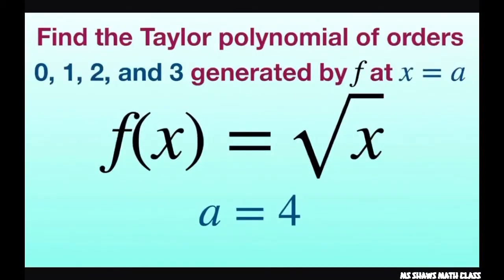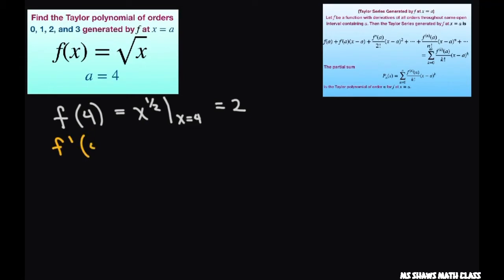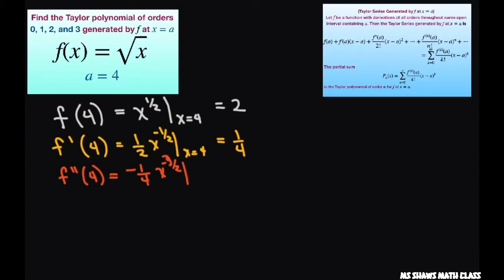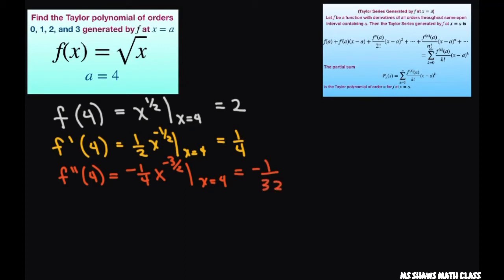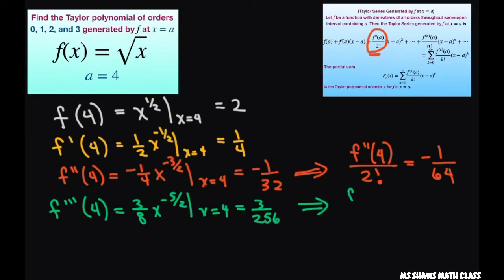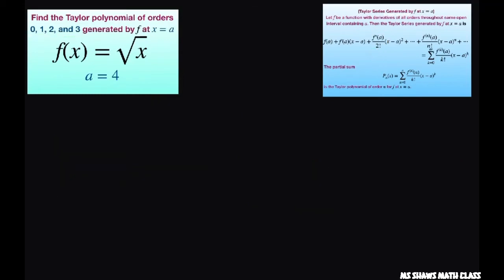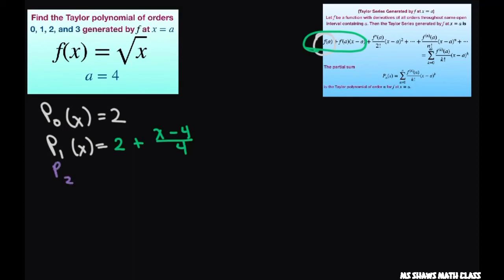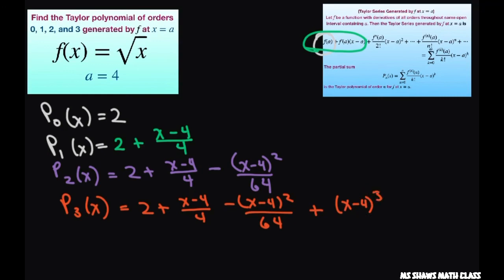Find Taylor polynomial of orders 0, 1, 2, 3 generated by f(x) = sqrt(x) at a = 4. Taylor series